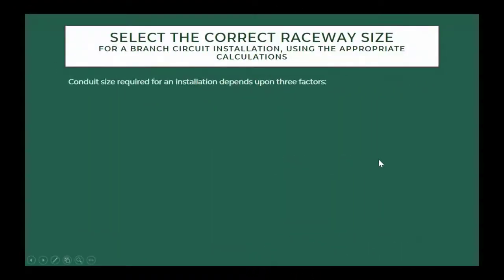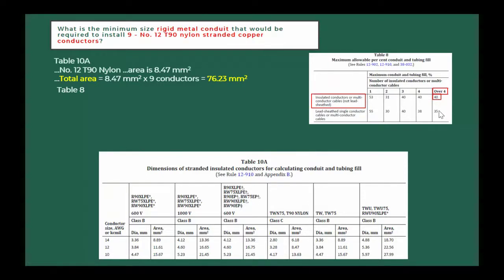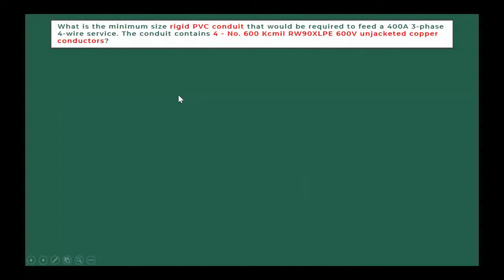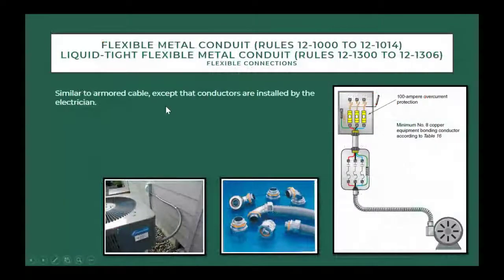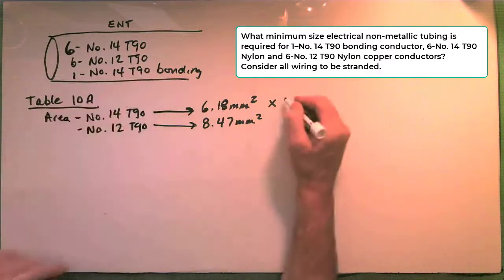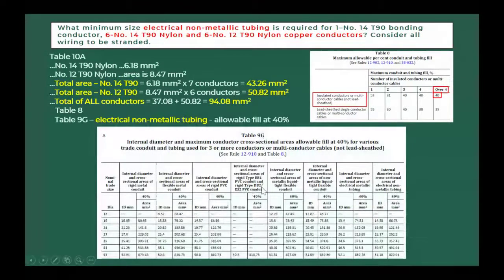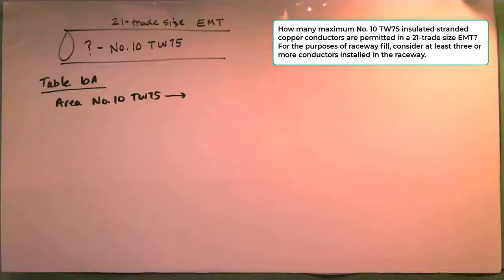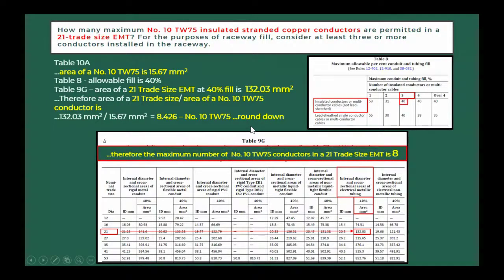Raceway sizing using the CEC 2021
Here is a quick explanation on how to select the correct raceway size.
Video incudes uses and sizing for:
- rigid metal conduit ( CEC Rules 12-1000 to 12-1014)
- rigid pvc conduit ( CEC Rules 12-1100 to 12-1124)
- flexible metal conduit ( CEC Rules 12-1000 to 12-1014
- liquid tight flexile metal conduit (12-1300 to 12-1306)
- electrical non-metallic tubing ( CEC Rules 12-1500 to 12-1514)
- electrical metallic tubing ( CEC Rules 12-1400 to 12-1414)